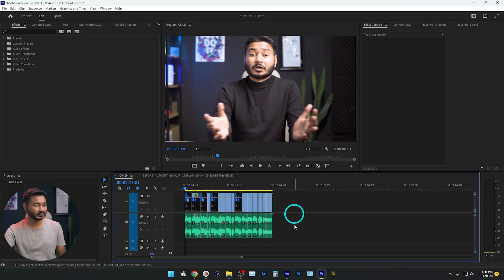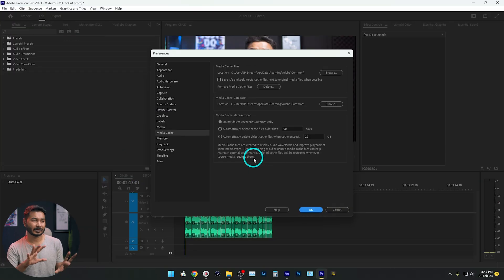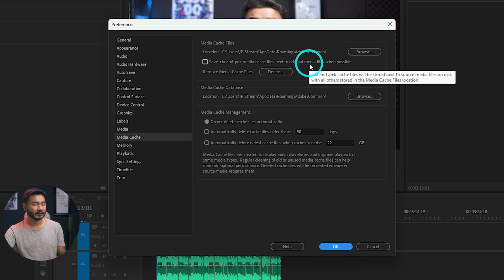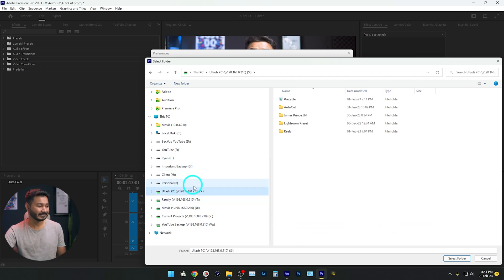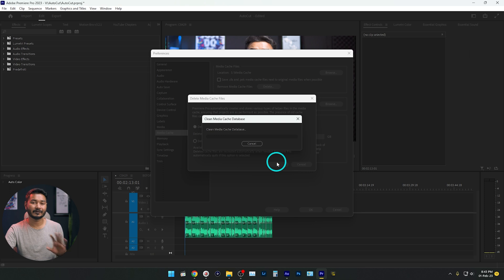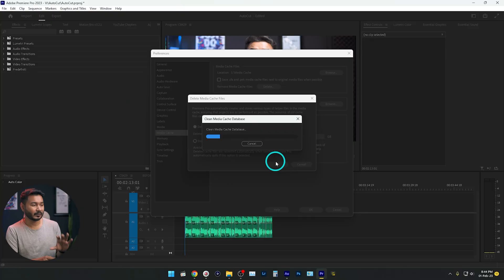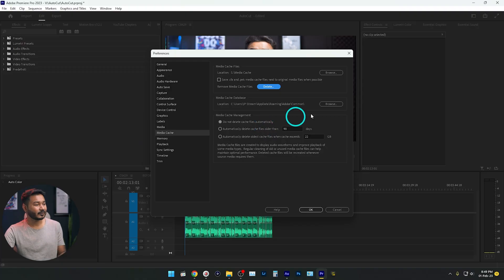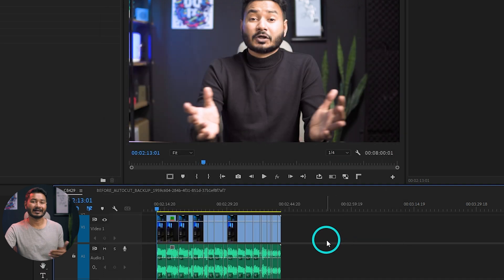Hey Premiere Pro Users! Free Up Your C Drive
If you are using Premiere Pro for video editing then you might notice it is filling up your C drive pretty quickly! why does it happen? Today I'll show you how you can free up your C drive space if you are using Adobe  Premiere Pro and also I'll talk about how the media cache works.